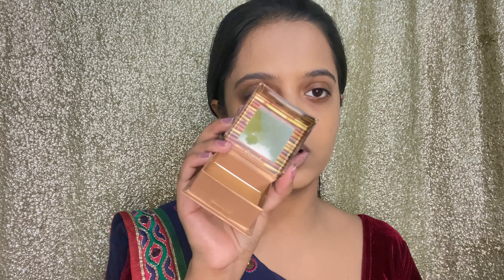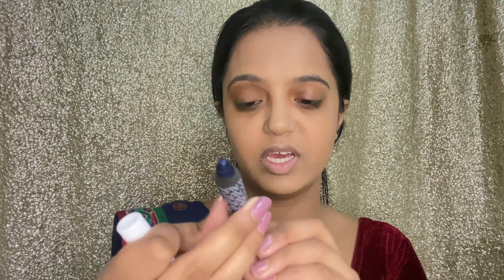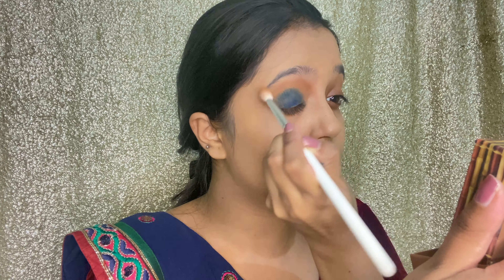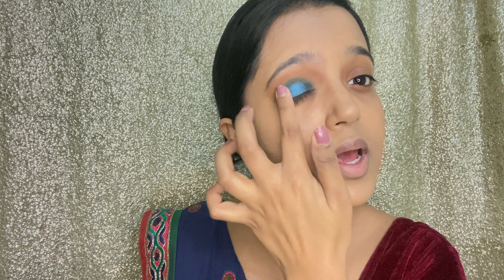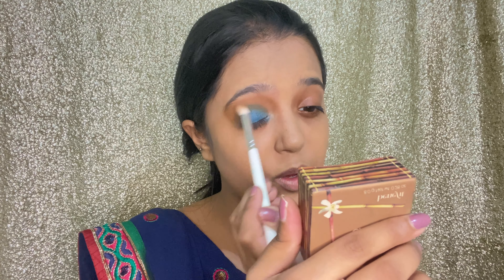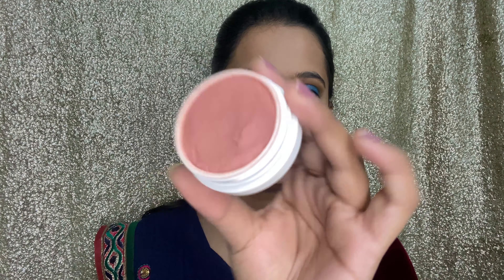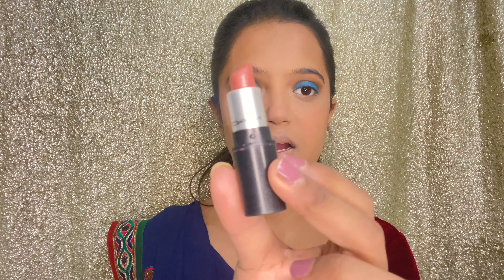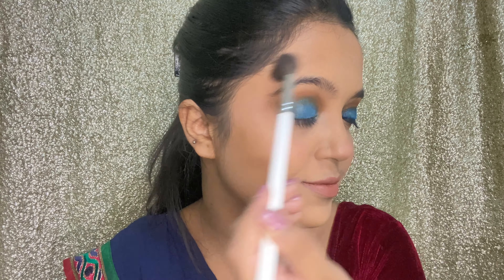DiwaLooks: BLUE | Diwali Makeup Series | Festive Makeup Tutorial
Welcome to the third video of DiwaLooks. For this blue eye look, I tried something different and it turned out pretty well. Let me know if you like it too!

Benefit Hoola Caramel Bronzer (as eyeshadow)
Kay Beauty Metallic Eyeshadow Stick - Navigator
Kiko Milano Smart Colour Eyeshadow- 30 Pearly Sea Blue

Colourpop Super Shock Cheek Colour- Between The Sheets
Benefit Hoola Caramel Bronzer
Becca Shimmering Perfector Highlighter- Champagne Pop

MAC Retro Matte Lipstick- Whirl

Plume Microfiber Velvet Sponge
Morphe x Jaclyn Hill Eye Brush Set
Plume P23 Brush (for powder)
Morphe Y11 Brush (for bronzer)